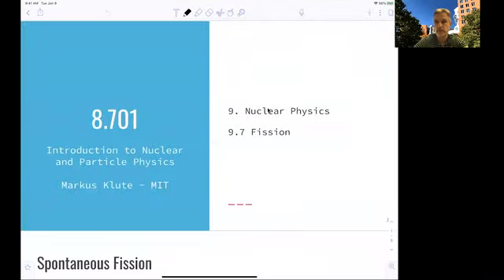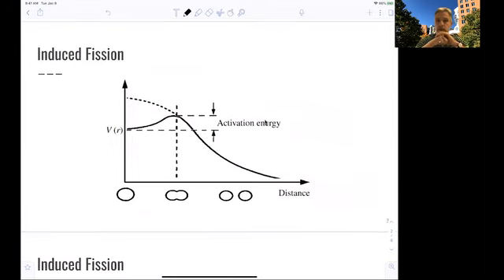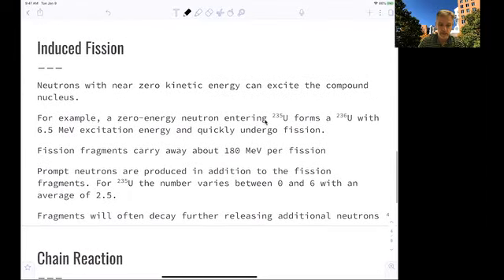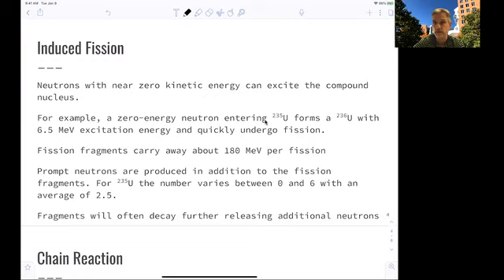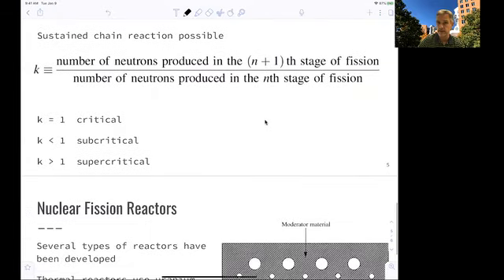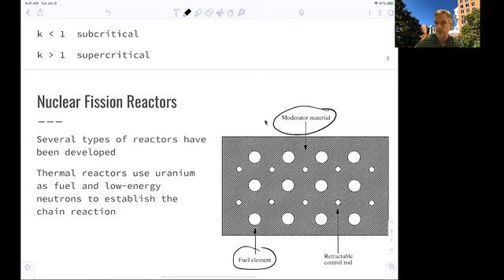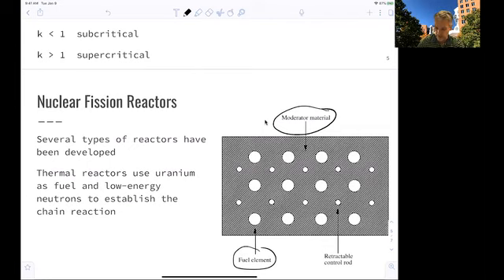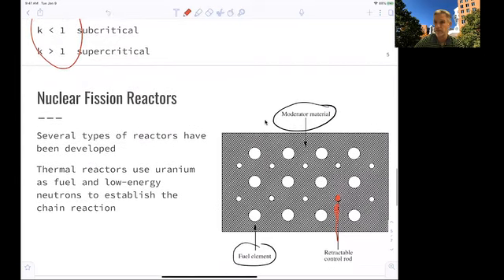MIT8 701F20 09 07 fission 300k